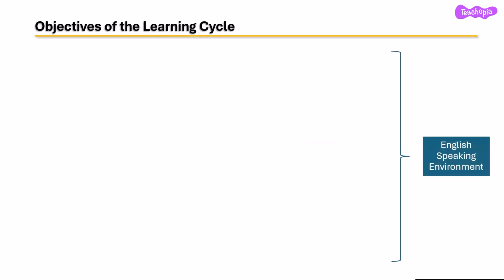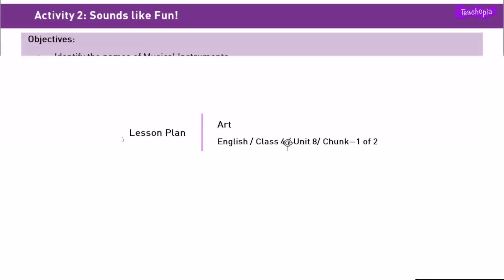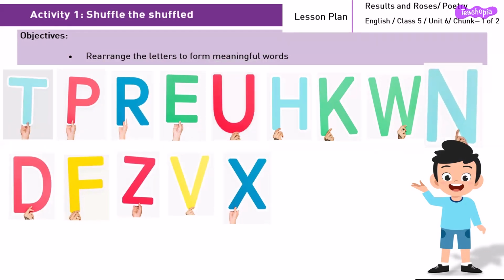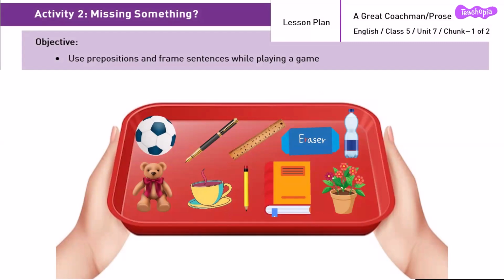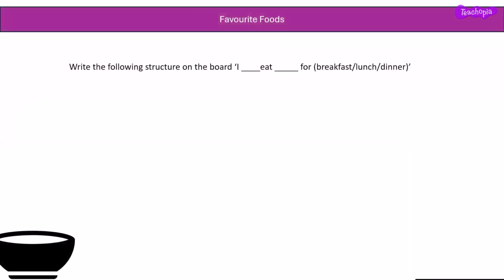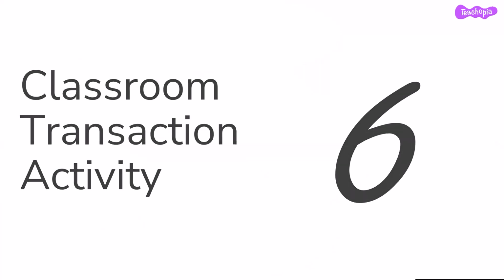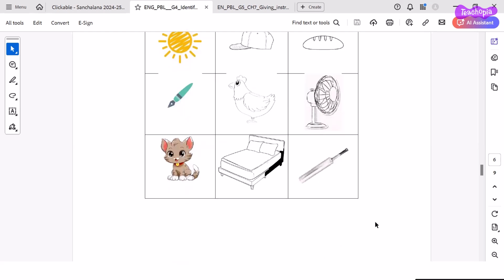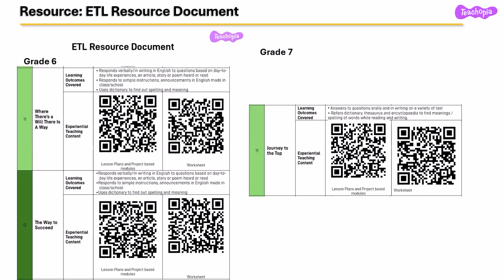Shikshana Sambhrama_ Module 5_December_2024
This addresses Learning Outcomes of grades 4,5, 6, and 7. It explores the element of Reflection through experiential and project-based activities. These activities help the teacher implement Experiential learning in their classrooms.